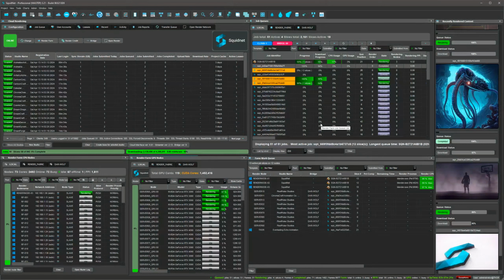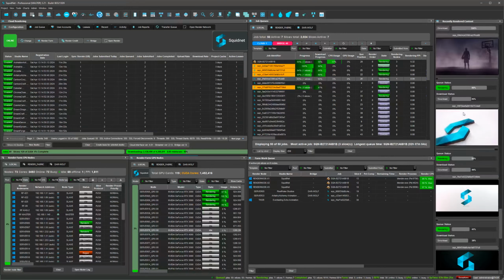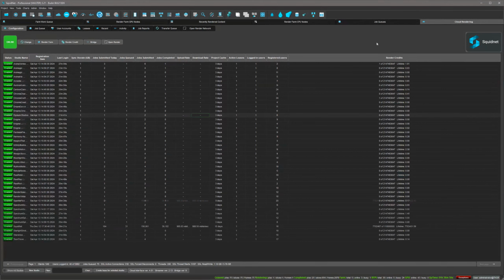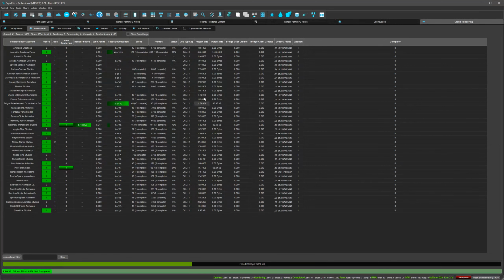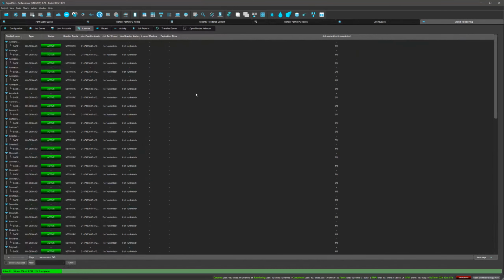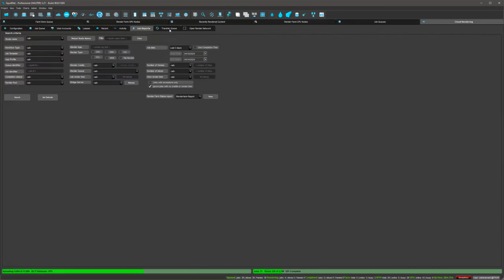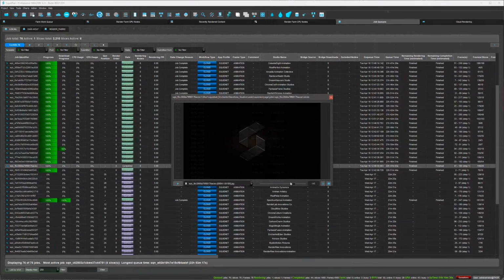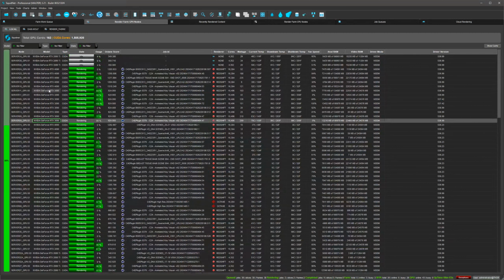SquidNet User Interface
Video introduction to SquidNet's user interfaces